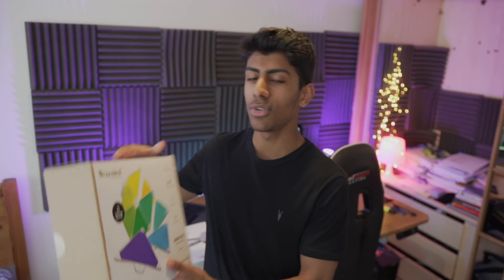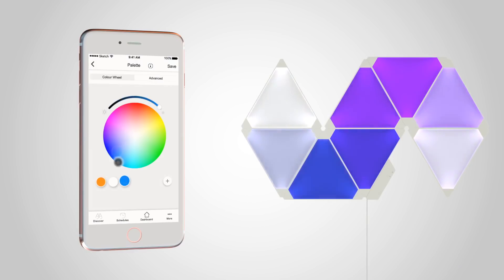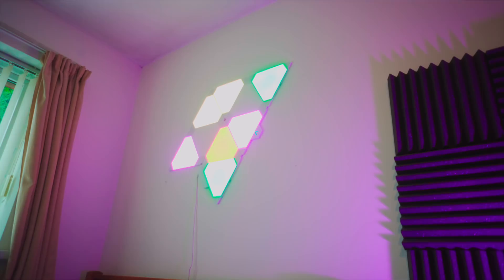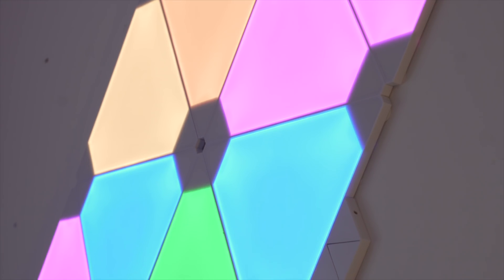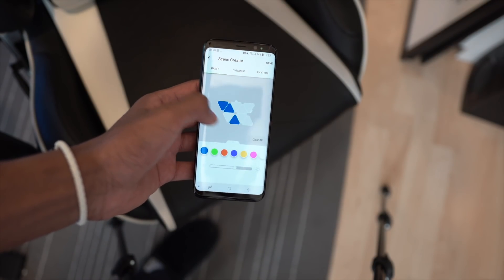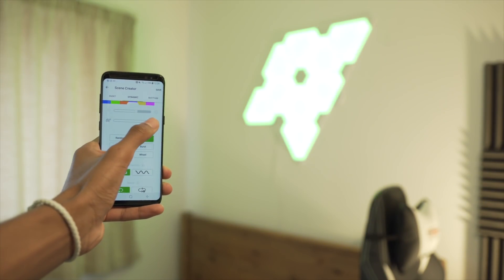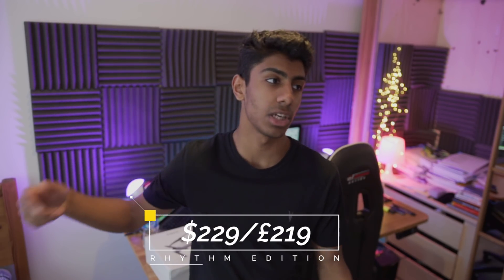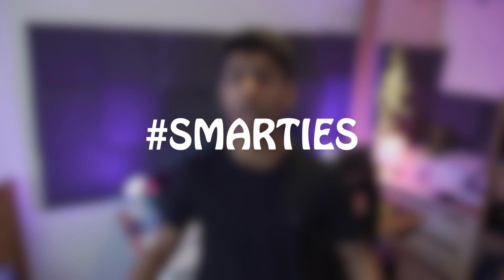The COOLEST RGB LEDs on Earth?! (Nanoleaf Aurora)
Today we are checking out the Nanoleaf Aurora, modular smart lighting panels for your home or setup. There has been a lot of hype around the Nanoleaf Aurora for its uniqueness - lets find out. if its worth the money??